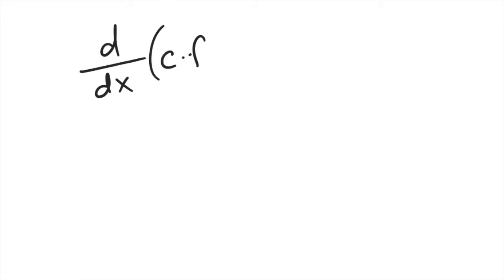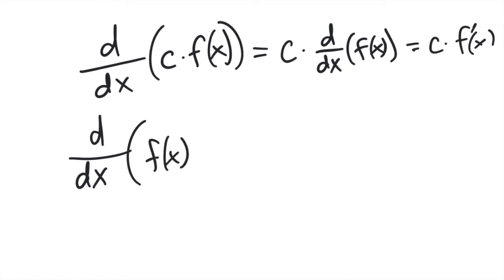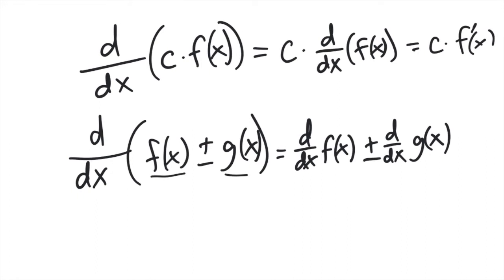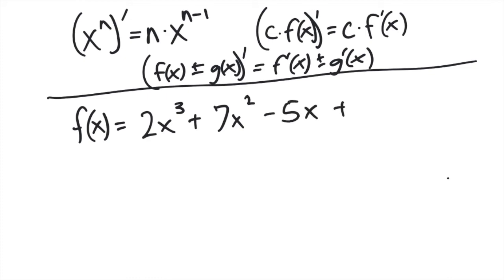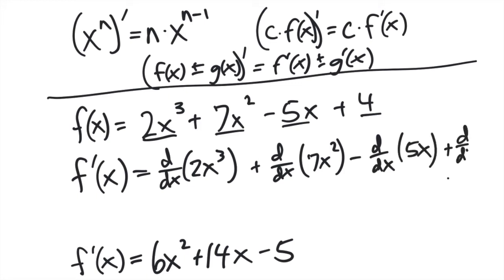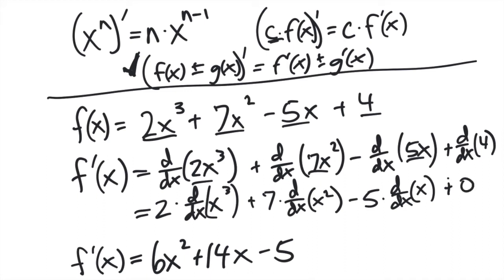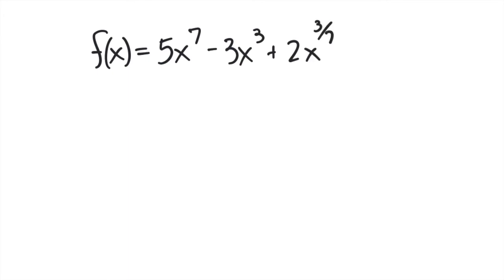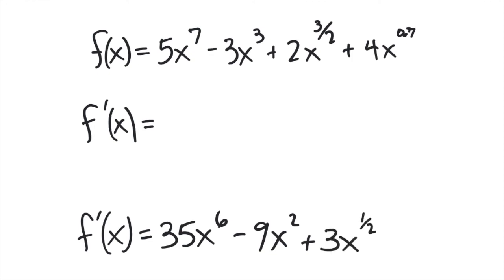Math 2413 - Section 3.1 (part 2) Examples - Derivatives of Polynomials